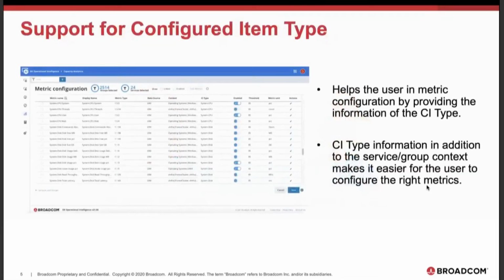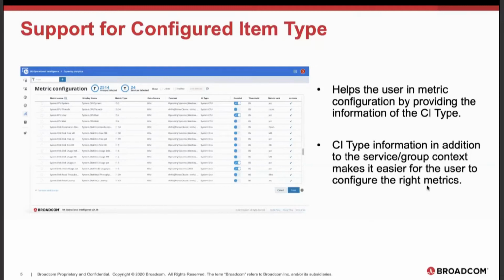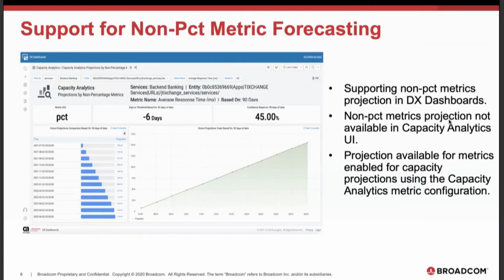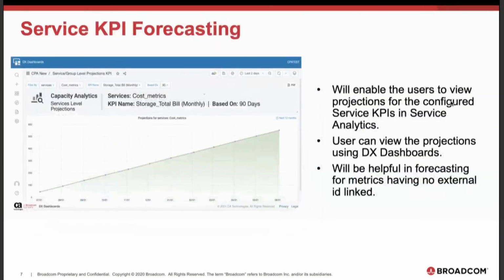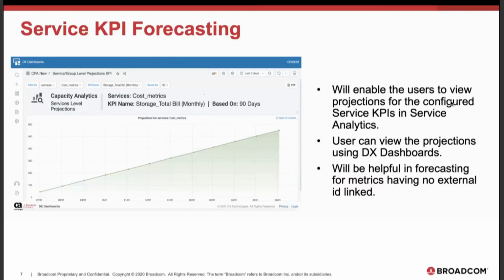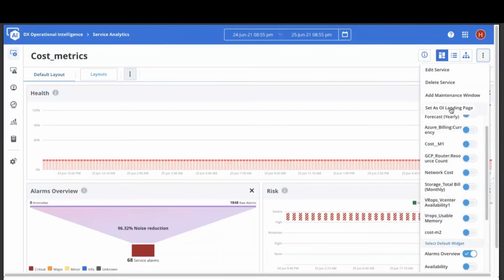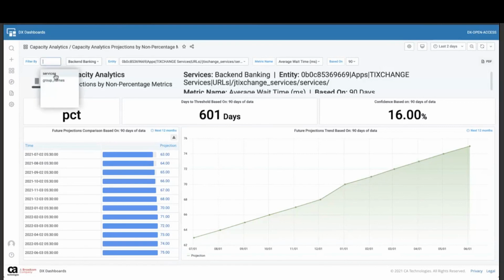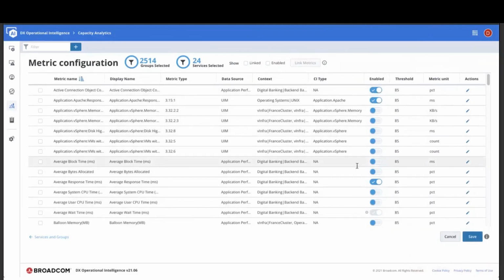DX Operational Intelligence: Capacity Analytics (Update June 2021)